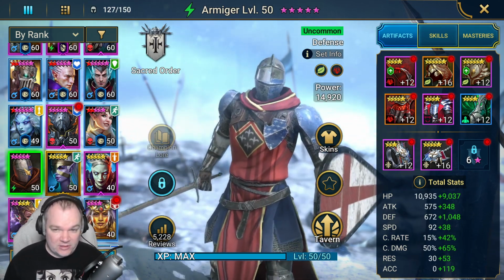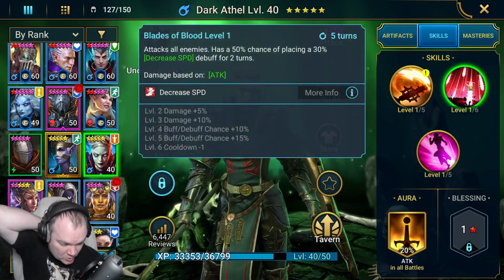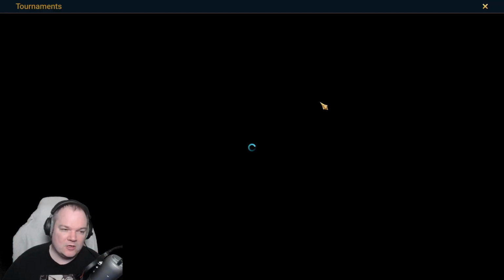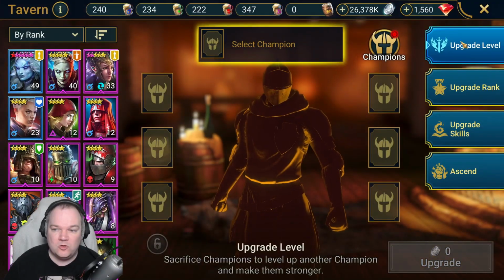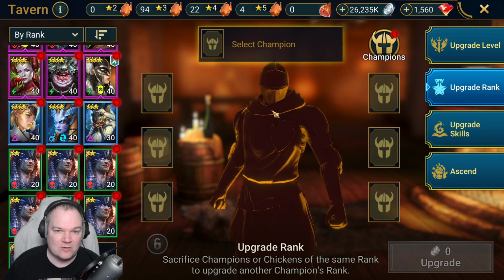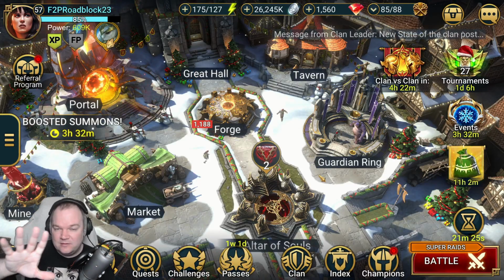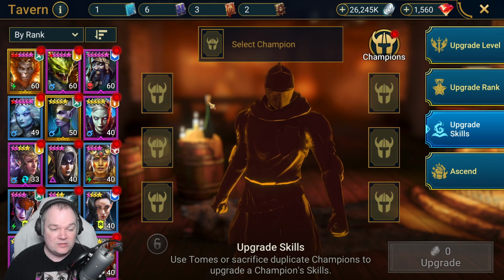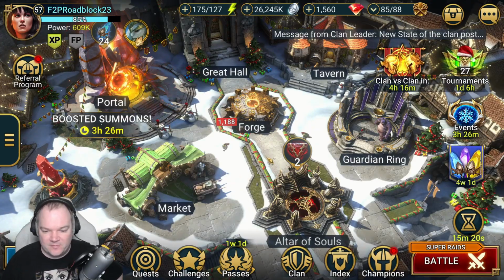Raid Shadow Legends Free to Play Episode 119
Account Update and steps for maximizing CvC Points.